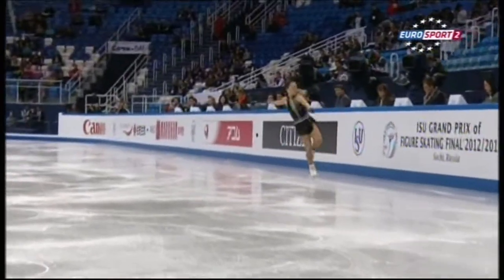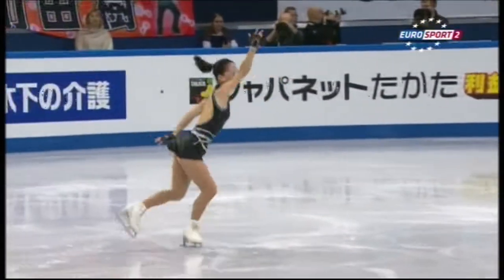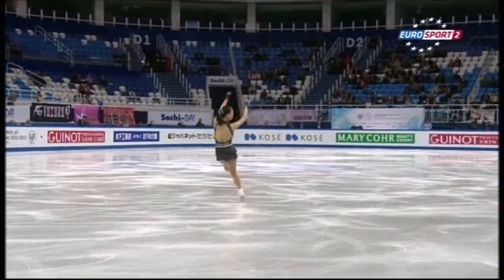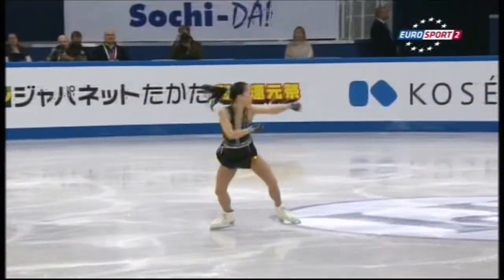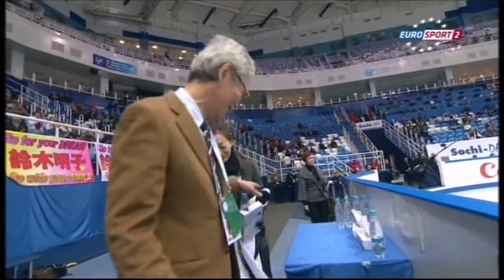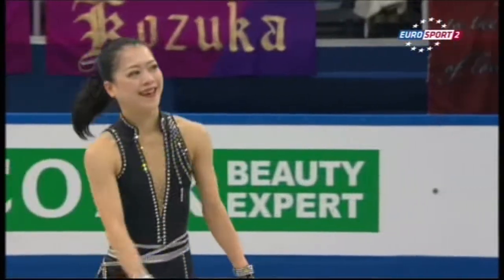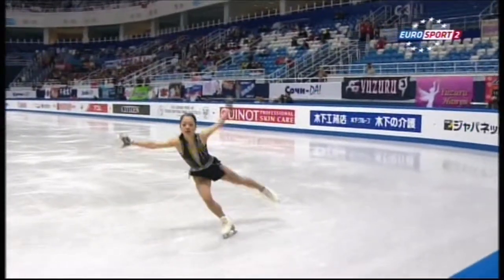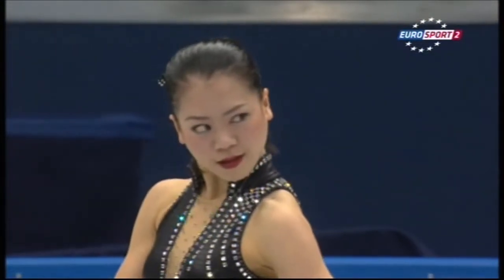2012 GPF Akiko Suzuki SP ESP